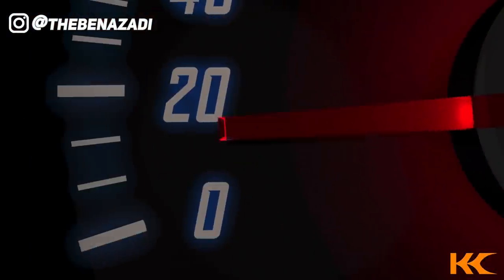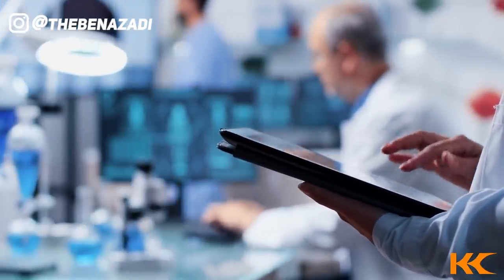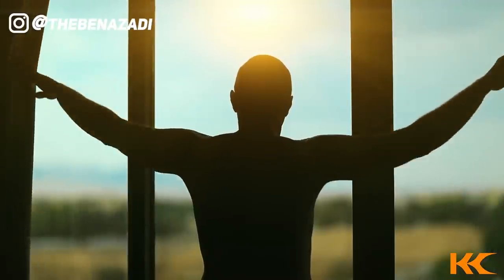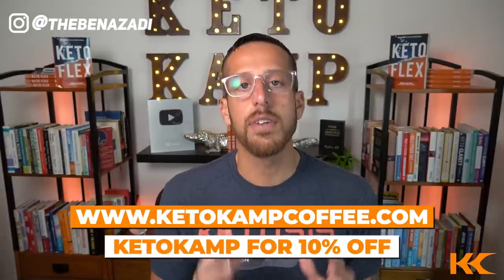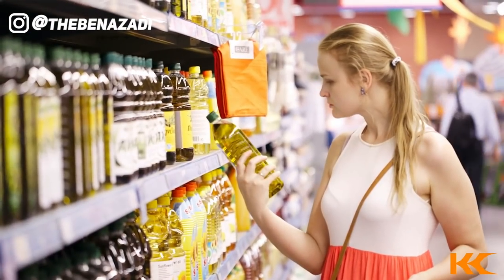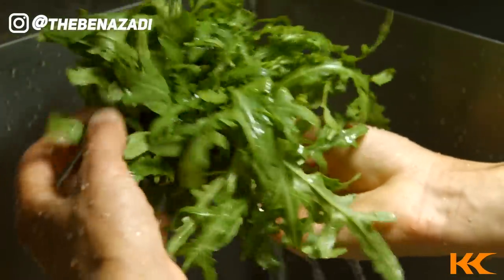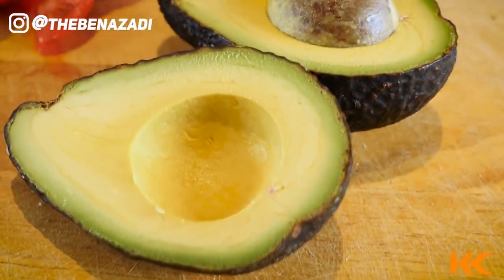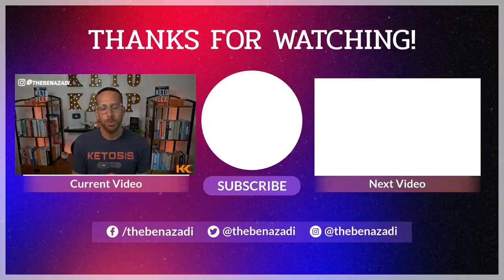5 Ketogenic FAT BURNING FOODS you can eat all the time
Ben Azadi reveals 5 ketogenic fat burning foods to eat on a daily basis for incredible keto results. You'll learn about the best and worst nuts for keto, our favorite keto vegetables, whether you can have keto fruits or not, and more!

00:00 The first fat burning keto food is MCT oil. Specifically C8 caprylic acid.

01:55 The second ketogenic food is coffee. This is actually a drink, but it is great news for coffee drinkers.

02:56 The best coffee hack you'll ever hear!
04:20 The third keto food, real olive oil. Study on polar compounds.
06:19 The fourth keto food is green leafy vegetables. My favorite are arugula, dandelion greens, bok choy, broccoli, Brussel sprouts.
07:15 The fifth ketogenic food is bitters. Bitters help the liver produce bile to break down fat.
07:45 Bonus keto food: avocados.
08:30 Bonus keto food number 2: macadamia nuts.

👉 The best olive oil in the world.